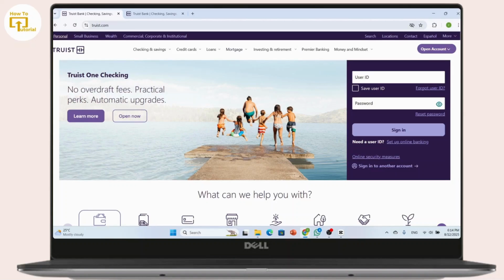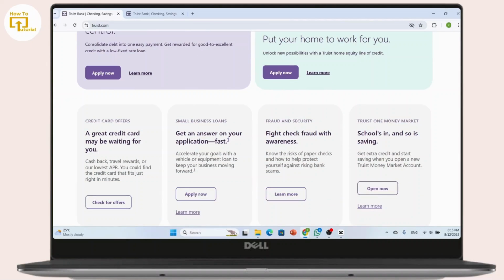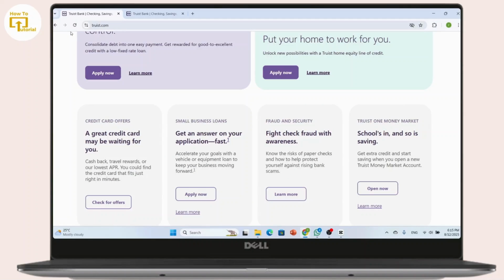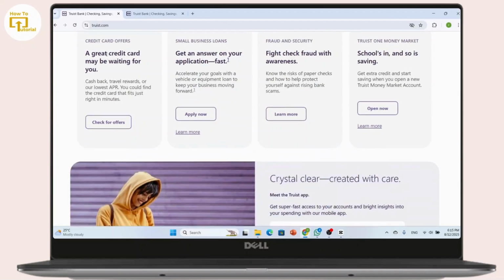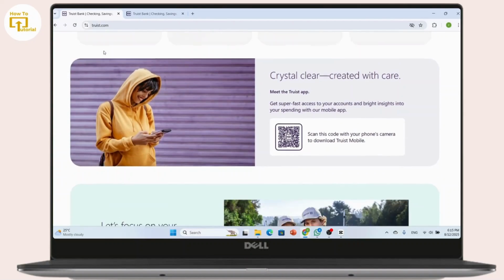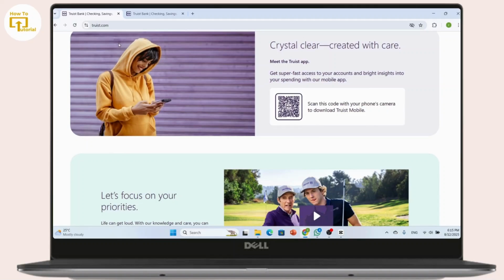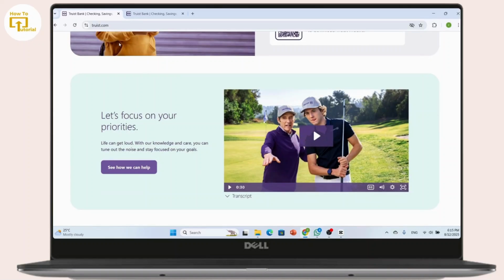How to Close Your Truist Bank Account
How to Close Your Truist Bank Account @LoginHelps
Learn how to close your Truist Bank account easily and safely. This step-by-step guide shows you how to transfer funds, cancel automatic payments, verify your identity, and contact Truist customer service to close your account online. Follow these tips to ensure a smooth account closure process. Perfect for anyone looking to close Truist accounts efficiently without missing important steps.

Chapter Timestamps:
00:00:00 - Introduction
Learn how to close your Truist bank account safely and efficiently.

00:00:10 - Transfer Funds & Cancel Payments
Ensure all funds are transferred and automatic payments are canceled.

00:00:25 - Access Truist Website
Head to the Truist Bank website to begin the account closure process.

00:00:35 - Contact Customer Service
Call Truist or use their secure chat feature to request account closure.

00:00:50 - Verify Your Identity
Answer security questions or provide verification details for security.

00:01:05 - Request Account Closure
Submit your closure request and confirm all pending transactions are cleared.

00:01:20 - Confirmation
Receive confirmation from Truist once your account is officially closed.

00:01:30 - Conclusion